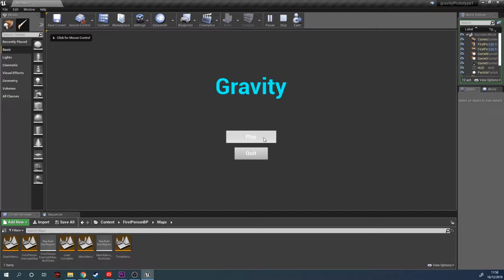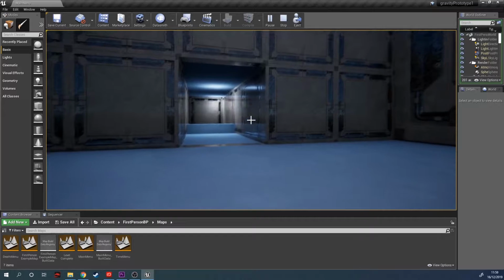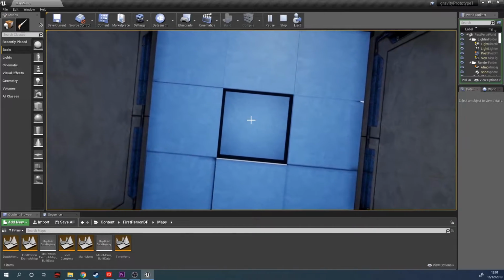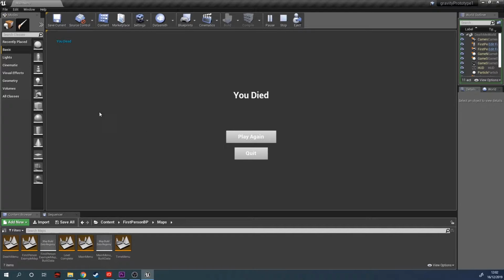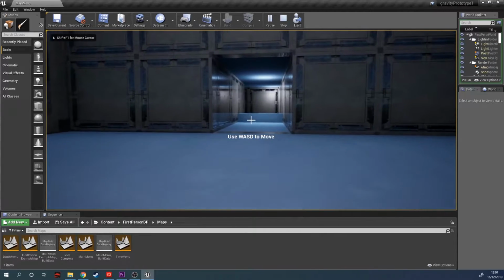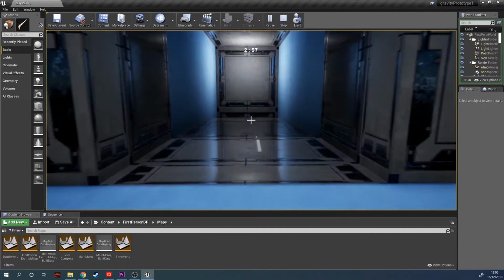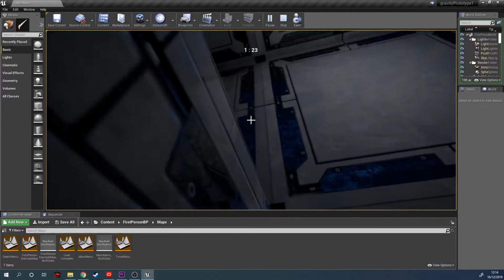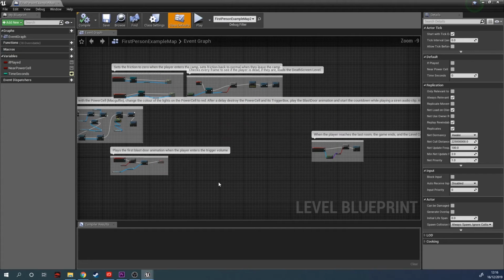DES 205 Level Design and Scripting - Fraser Sutherland - 1803023